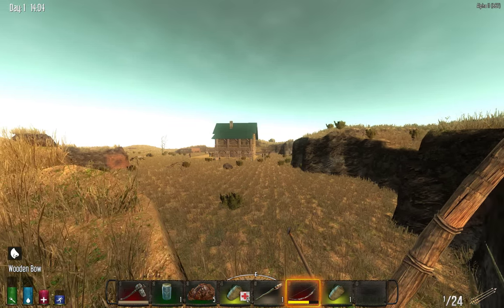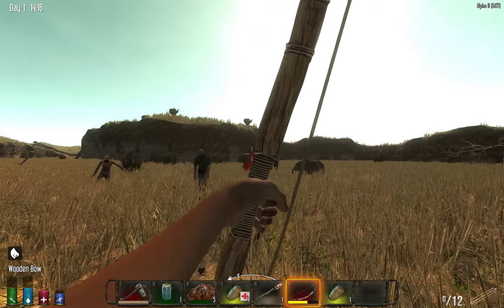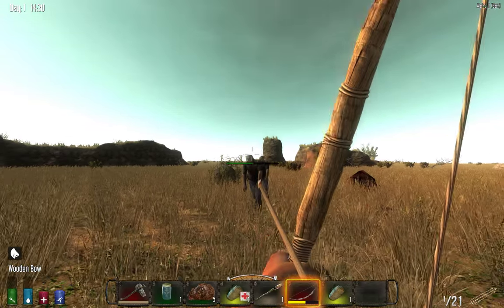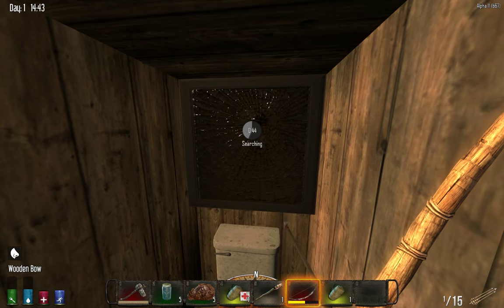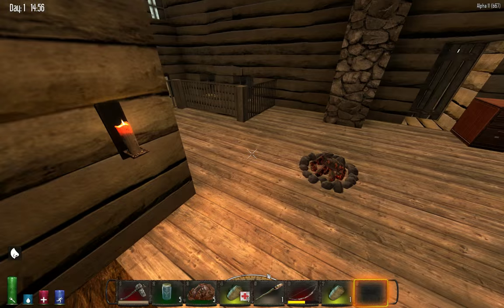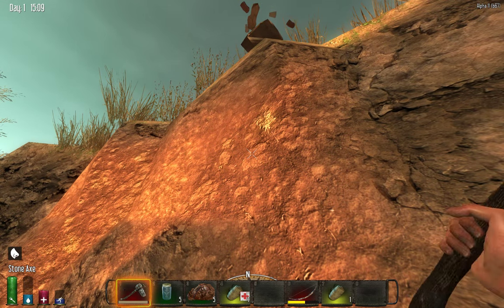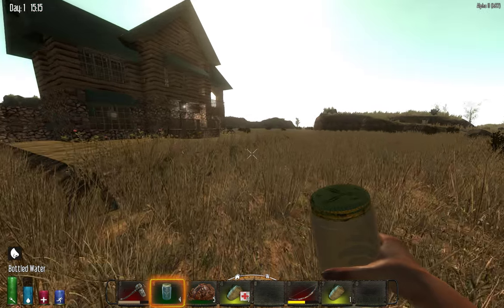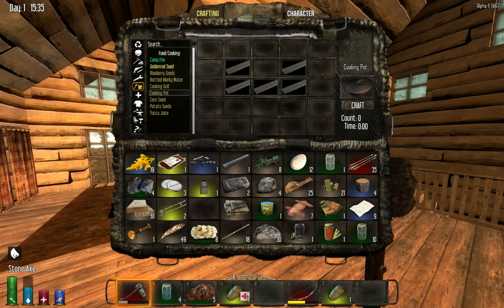7 Days To Die Alpha 11 - Starting Off Tutorial (Forge) Part 3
I spend my first day showing you how to make all the basic items you will need to survive your first night. Part 3 shows you how to defend a house, how to forge Iron and how to make Golden Rod tea.